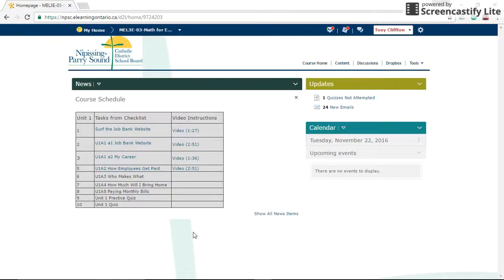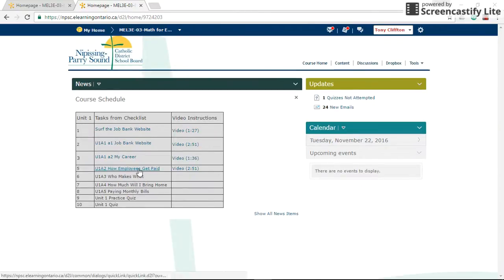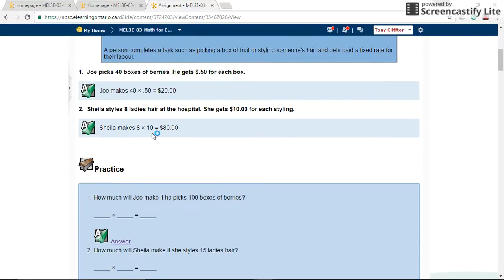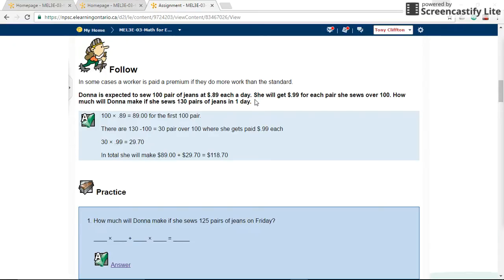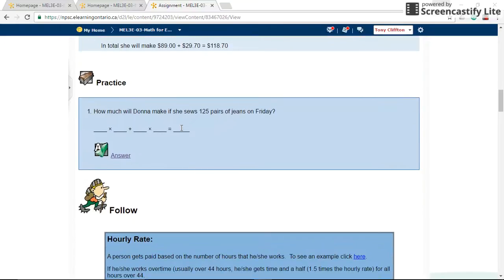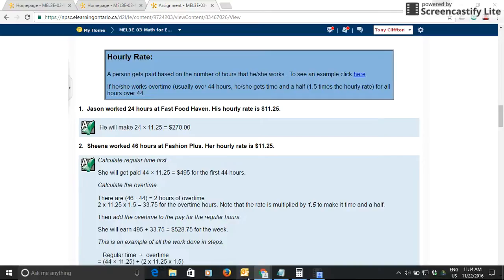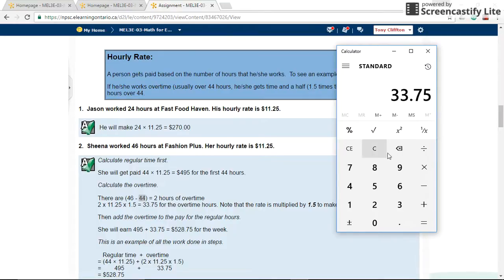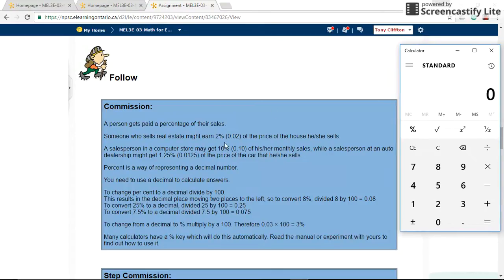MEL3E Nov 22, 2016 Part 1